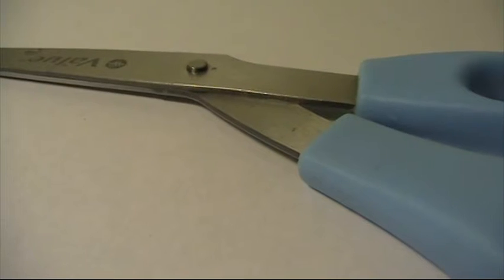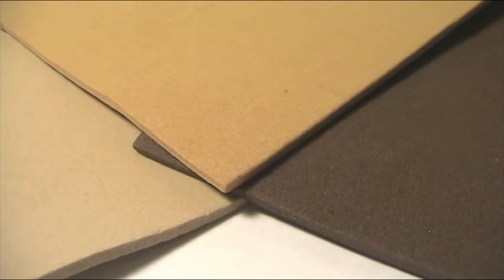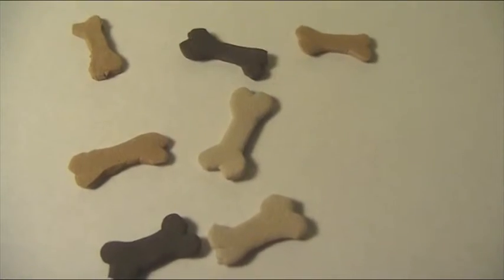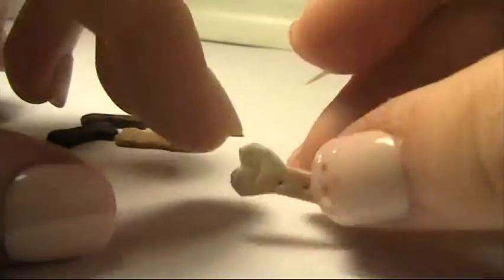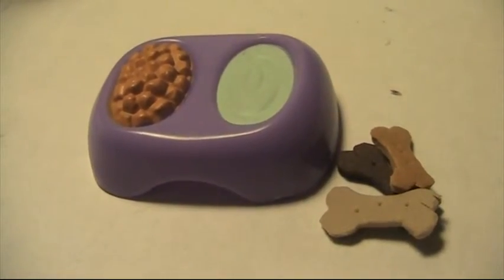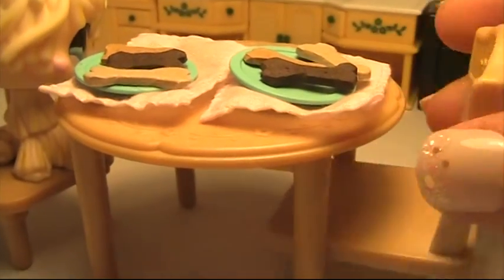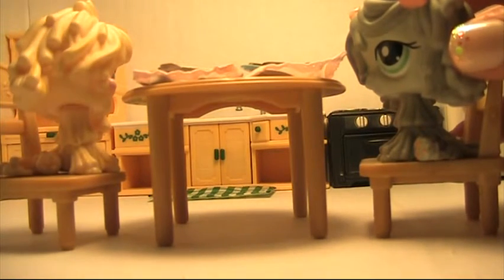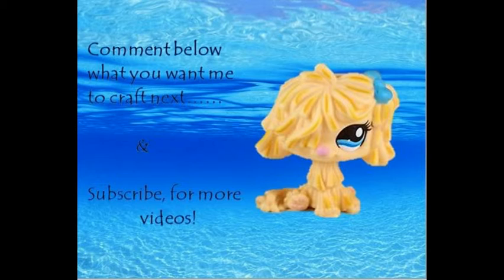How To Make Pet Treats For Your Doll's Pet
In this video, I will show you how I made pet treats for my doll's pet. I hope that this video was helpful to you, and that you tried this simple craft yourself.